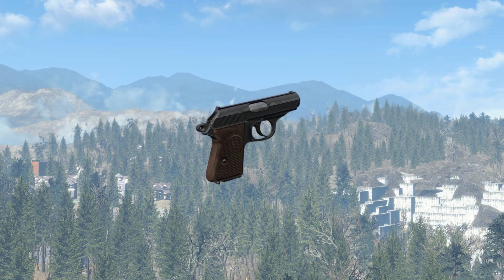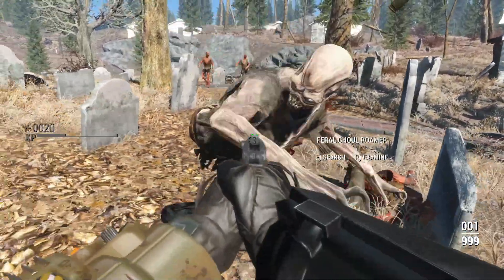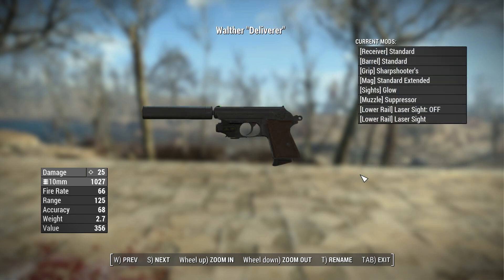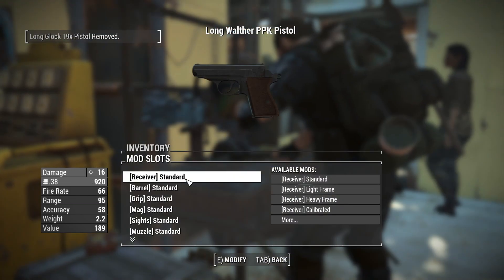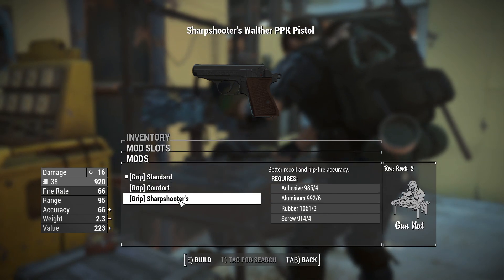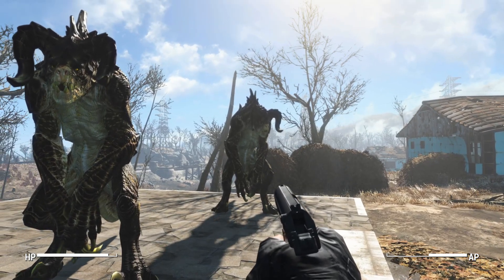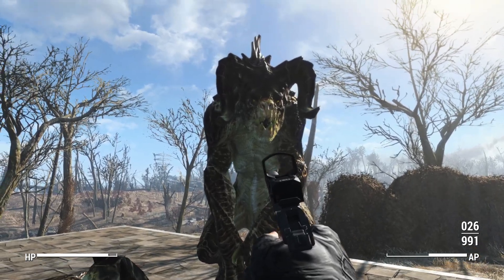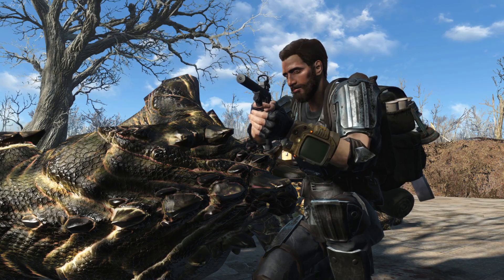Fallout 4 Mod Review: Walther PPK and Deliverer Replacer